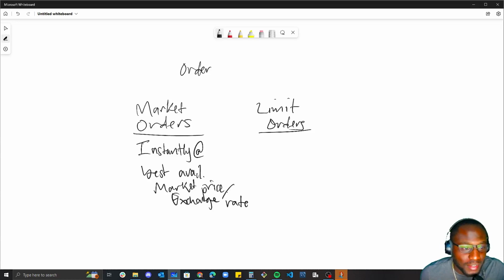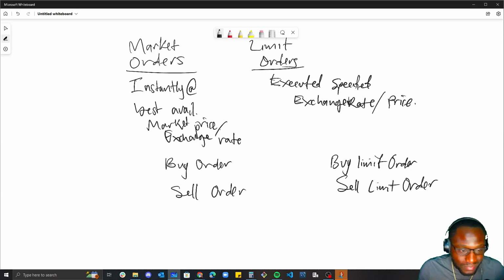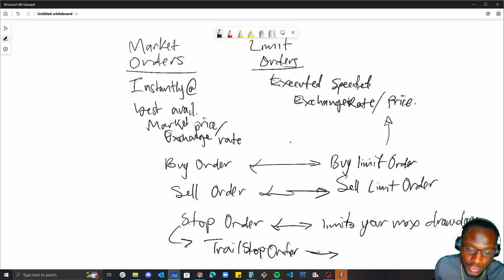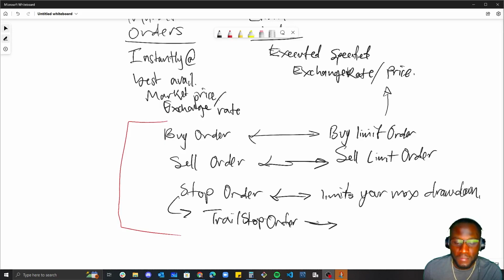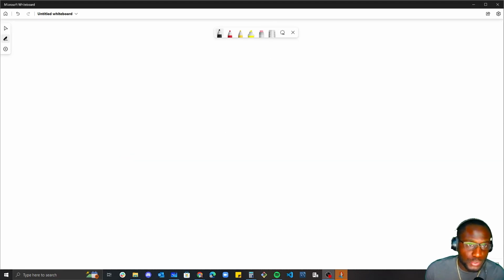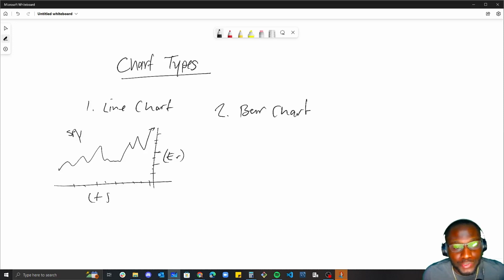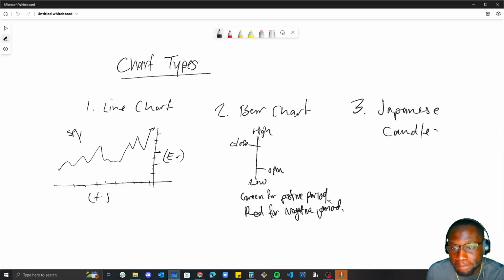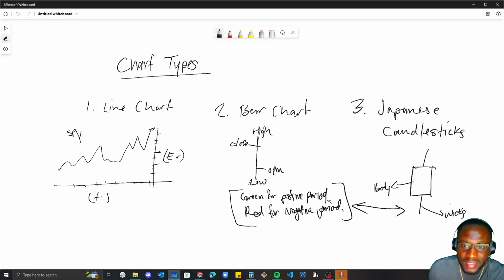Chart & Order Types Pt.2